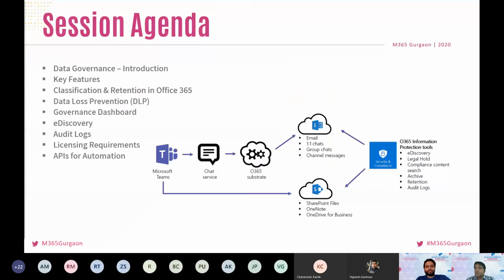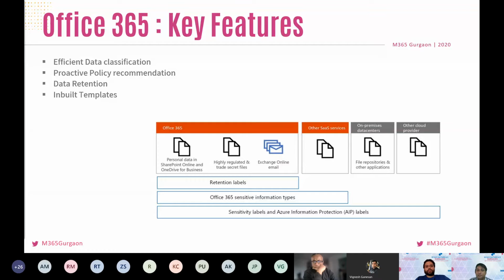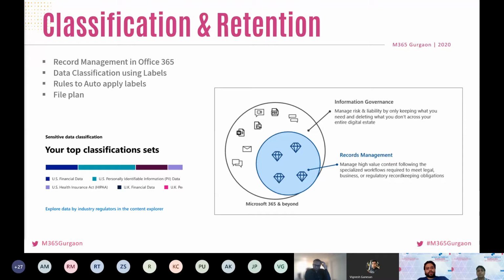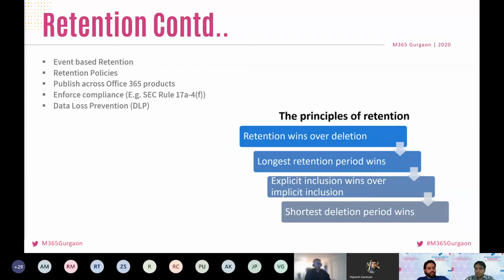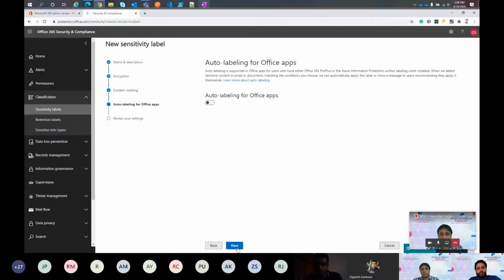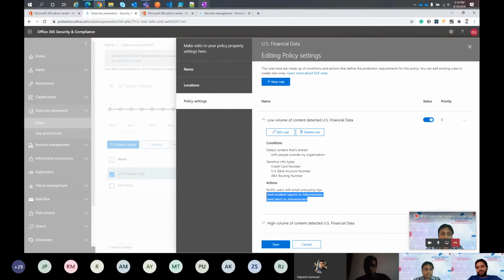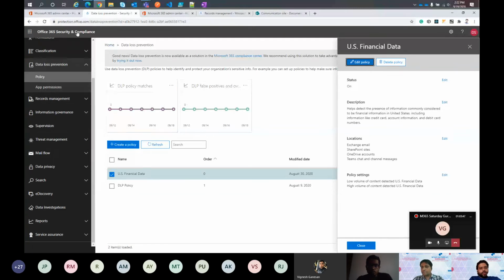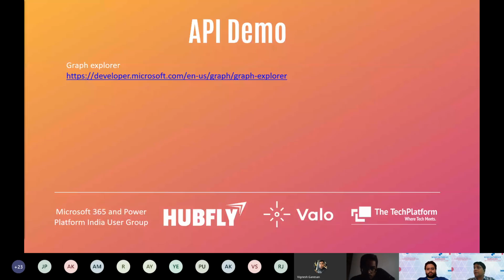M365 Saturday Gurgaon : Advance Data Governance in Office 365 (IT Pro Track )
This is the recording of the session titled "Advance Data Governance in Office 365 " by Gaurav Dixit & Dushyant Sharma